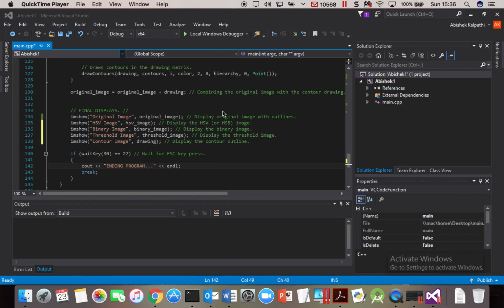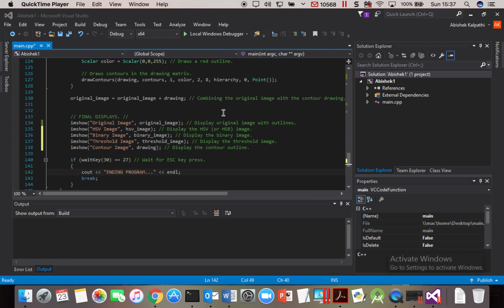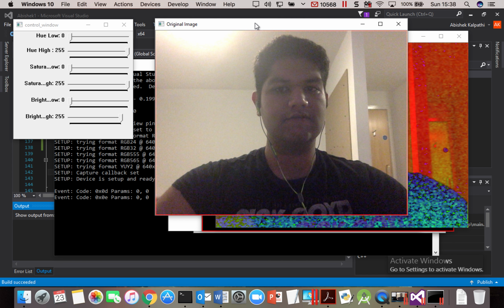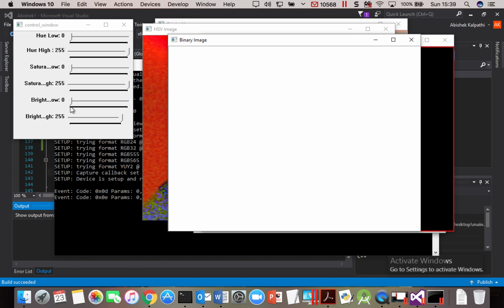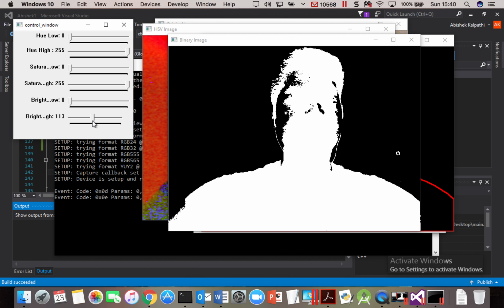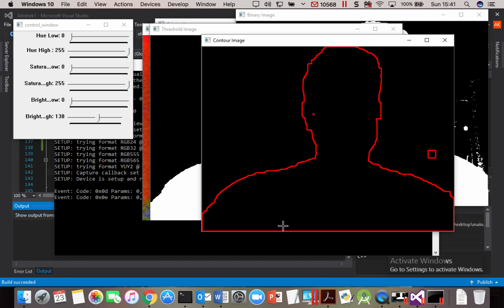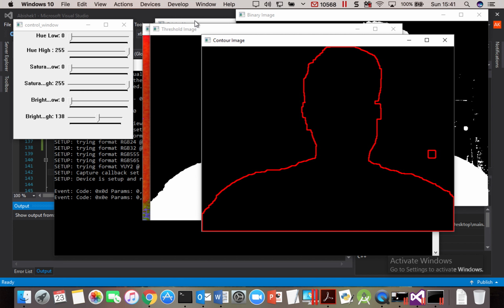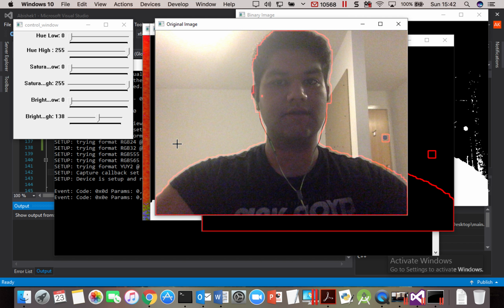Displaying the outline of a body using OpenCV. (Use headphones !!)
AINT513 mini vision project:
This project is part of the assessment for my Master's course.
It shows how the body of a person/people can be outlined using contouring while removing noise in the background.